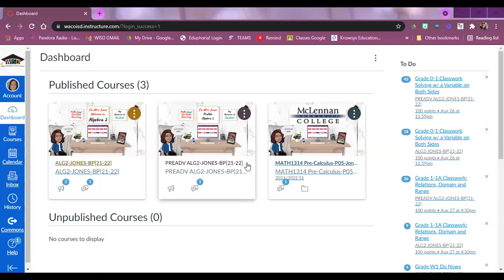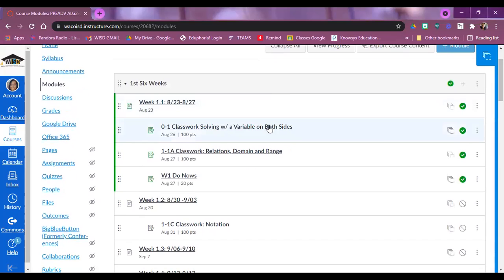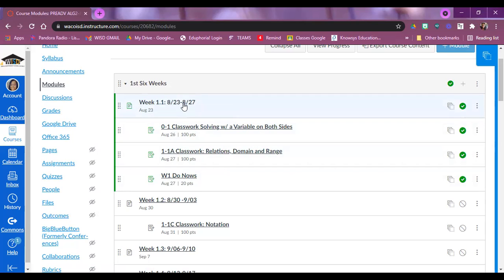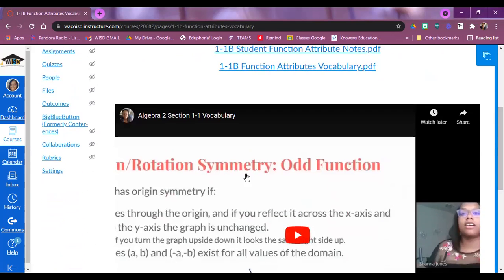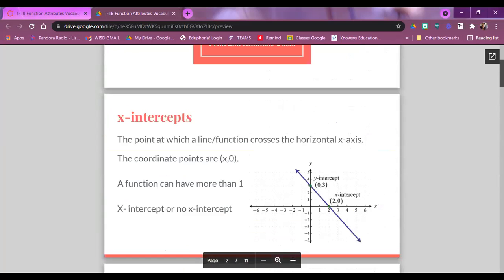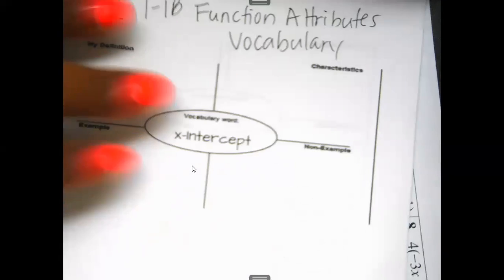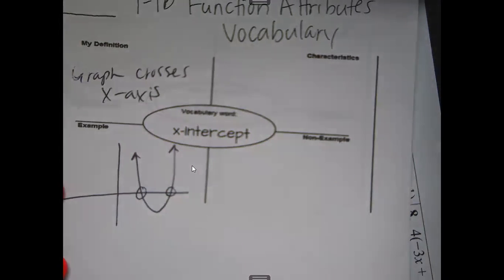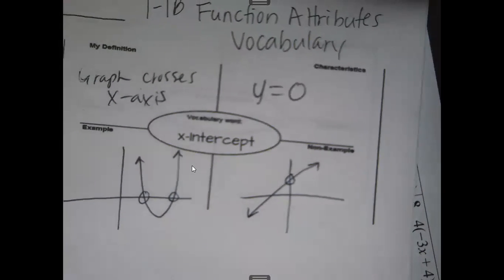Navigating Canvas and 1-1B Example